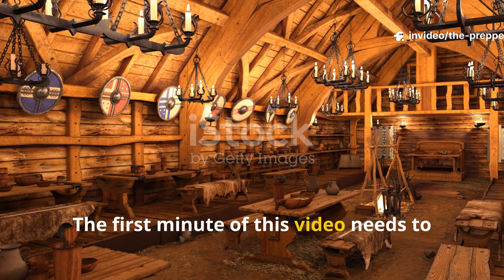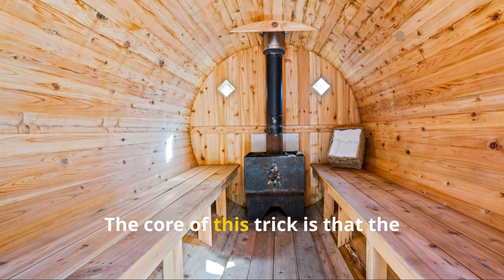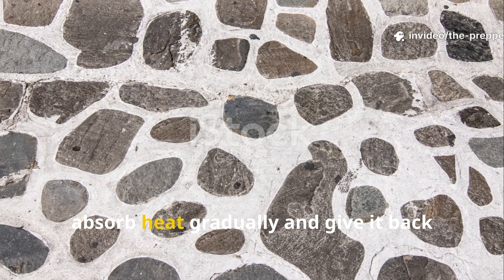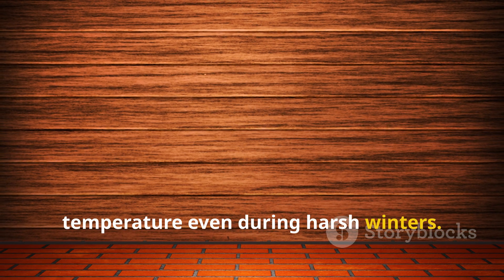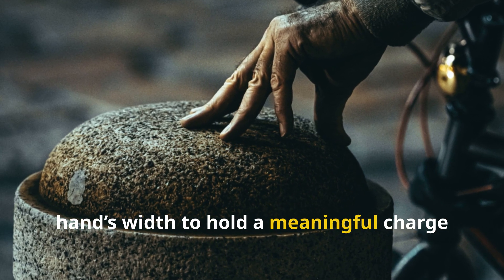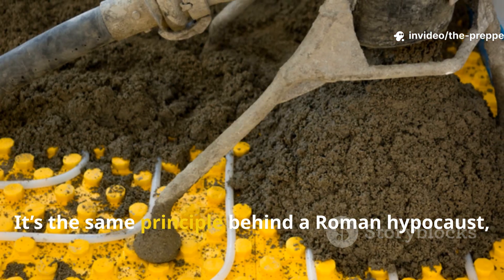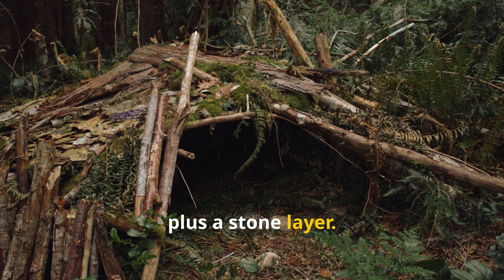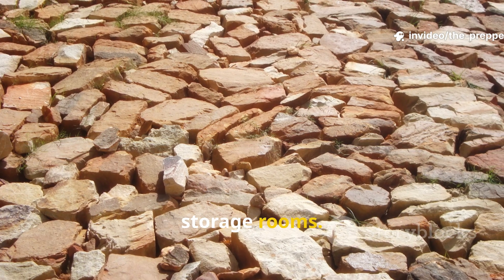The Ancient Viking Heating Secret That Still Outperforms Fire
Unlock the forgotten Viking heating method that kept longhouses warm through brutal northern winters without relying on open flames. In this episode of The Prepper Historian, we dig into the Viking floor heating system, a real archaeological discovery that shows how Norse builders mastered thermal mass, airflow engineering, and heat retention long before modern technology existed.

This is a detailed, historically backed breakdown of how Vikings warmed their homes without fire, how their layered stone floors acted as natural radiant heating, and why this technique still works for survivalists, off-grid living, homesteads, and cold-climate shelters today.

If you’ve ever wanted to understand ancient heating systems, Norse engineering, passive heating, or practical prepping lessons from history, this video delivers real, usable knowledge. No fluff. No speculation. Just the real Viking heat-retention method and how you could apply the same principles in modern emergencies, off-grid cabins, or long-term homestead builds.

Inside the video you’ll learn:

• The real structure of Viking longhouse floors and how they acted like a natural heat battery
• How heat was stored, redirected, and slowly released using stone, clay, and airflow control
• What experimental archaeology reveals about Viking winter survival
• How to replicate the technique in modern prepping or off-grid construction
• Why this method outperforms many modern heating systems in fuel efficiency and heat stability
• Practical examples of how homesteaders and serious preppers can adapt this ancient design

This is the kind of historical survival knowledge that stands the test of time. If you’re a historian, documentarian, Viking enthusiast, or a no-nonsense survivalist, this episode is packed with insights you won’t find in textbooks or mainstream documentaries.